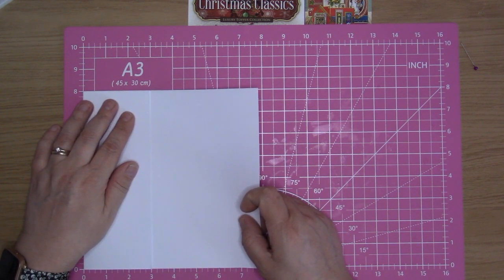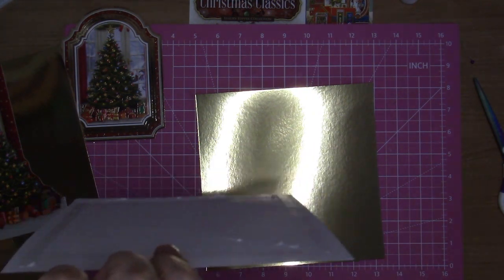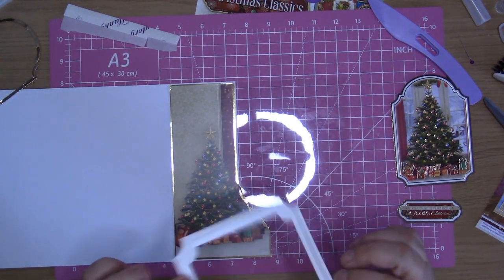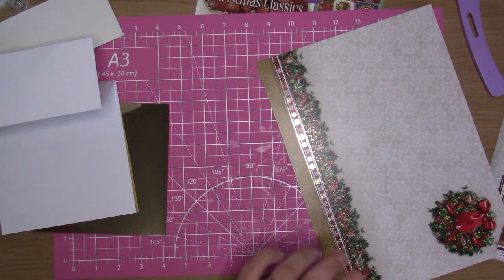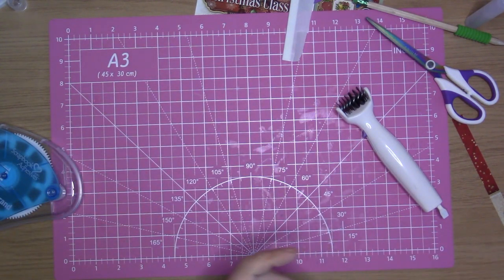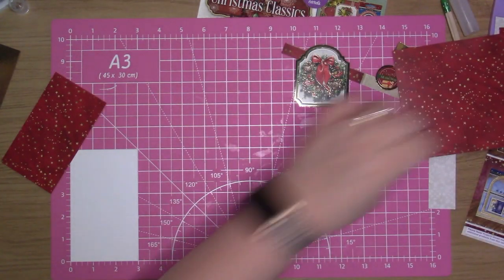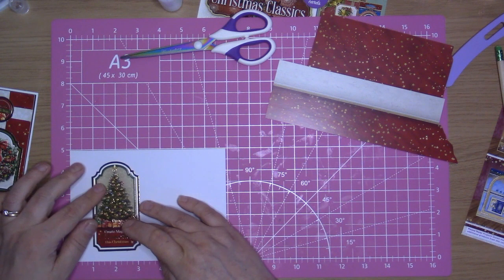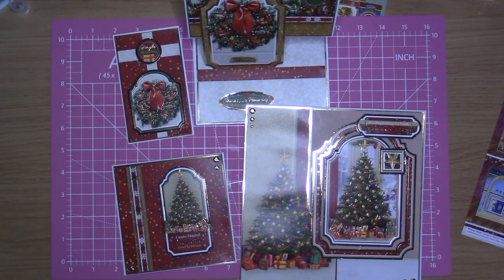Crafting with Hunkydory - Christmas Classics - Deck the Halls